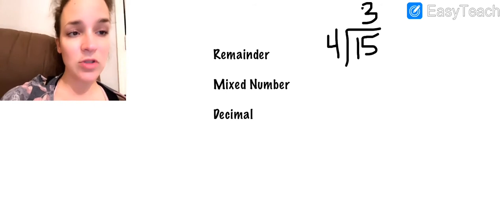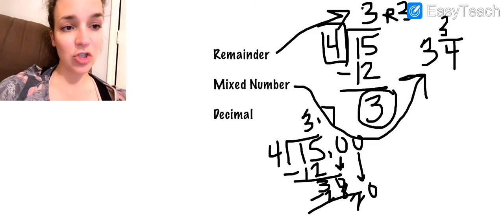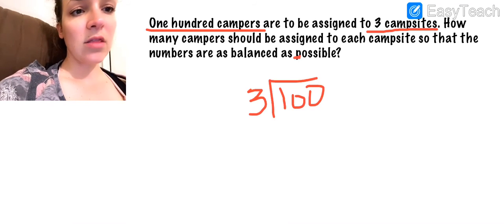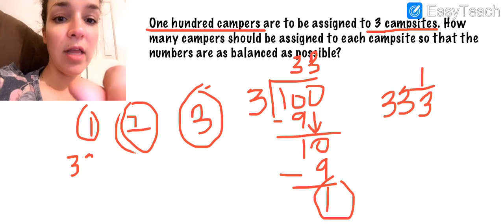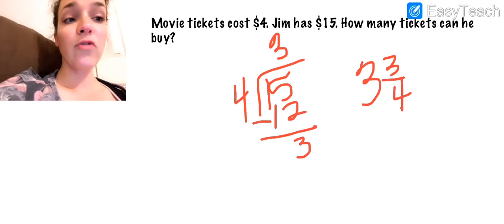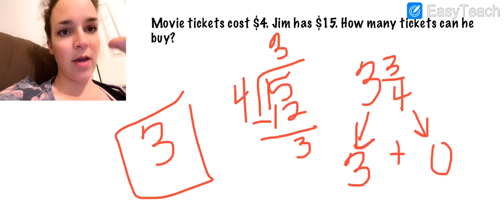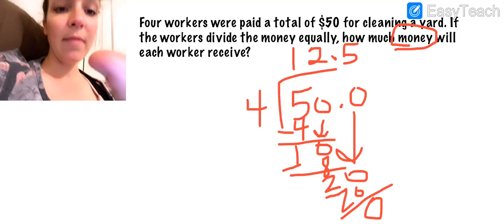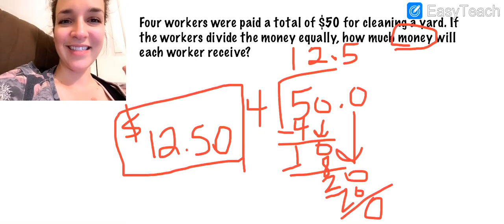Math 6 with Mrs. Gutierrez - Lesson 111